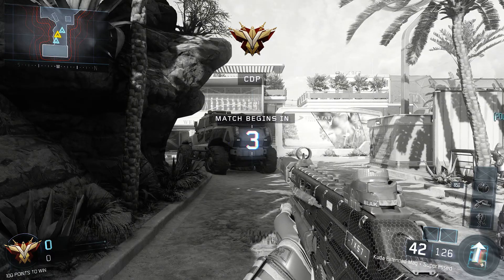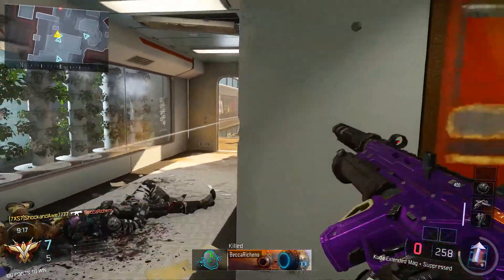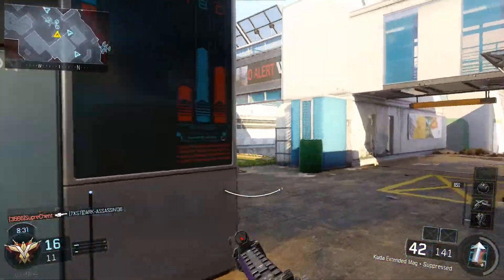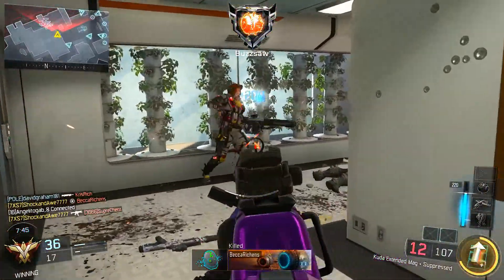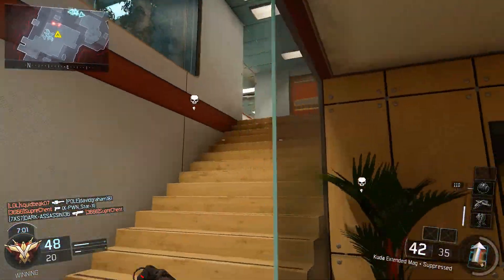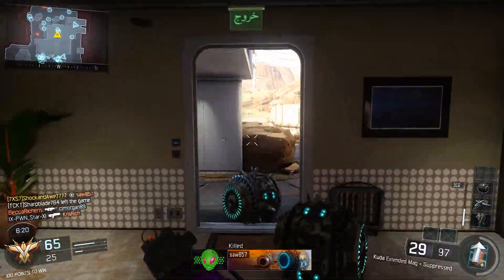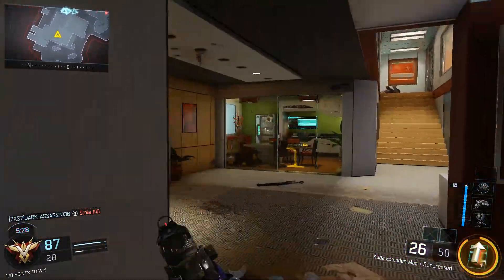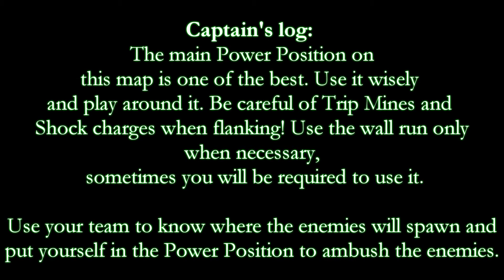Black Ops 3: How to Play Combine | 59KD GAMEPLAY! | STRATEGY GUIDE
In this video, I show you how to navigate the map Combine. Additionally, I talk about where the power positions are on this map and how to take advantage of them.